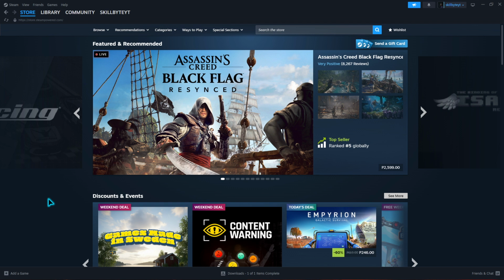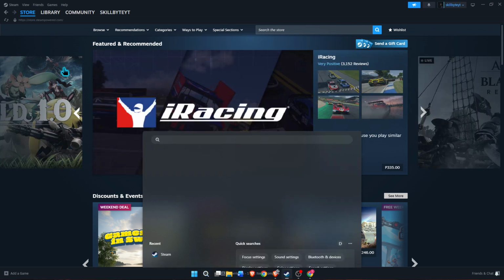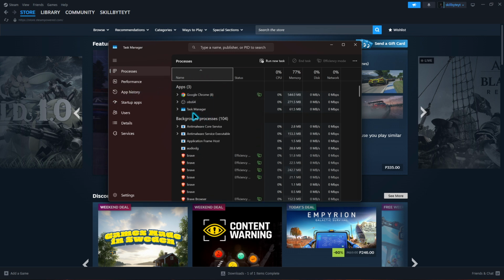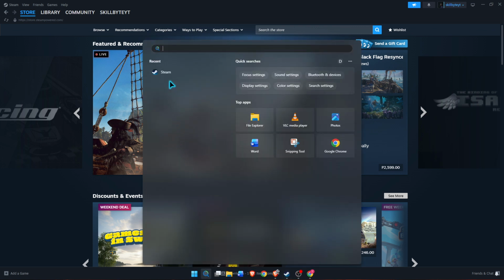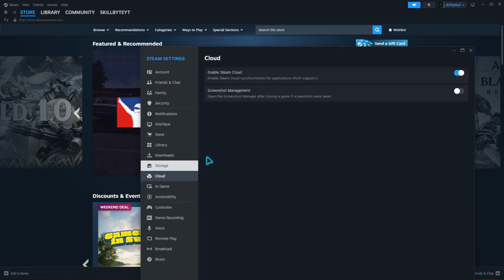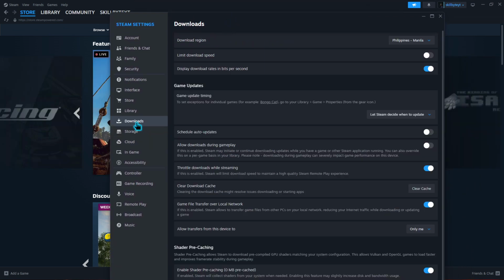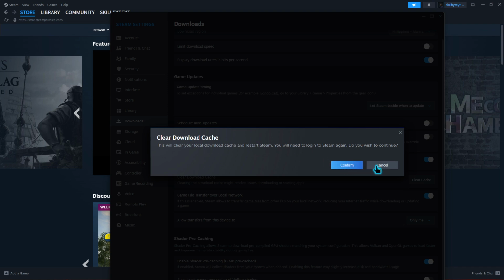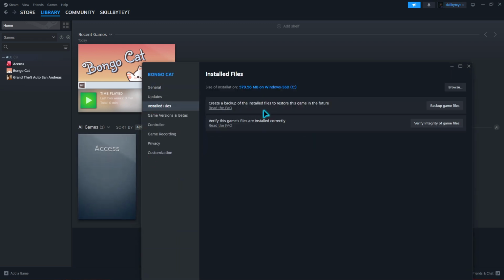How To Fix Steam Desktop Cloud Error [2026 Guide]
How To Fix Steam Desktop Cloud Error